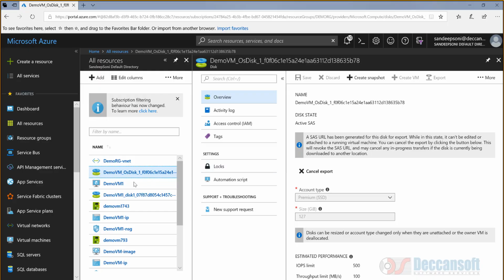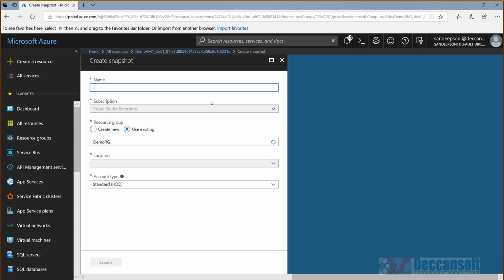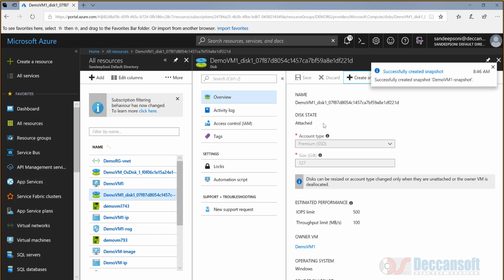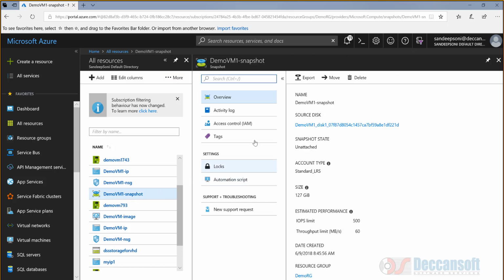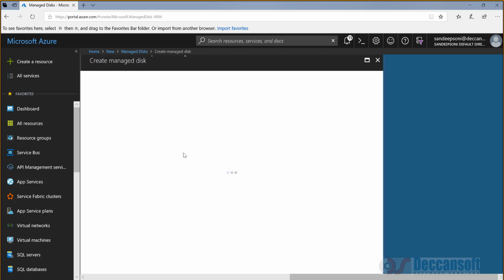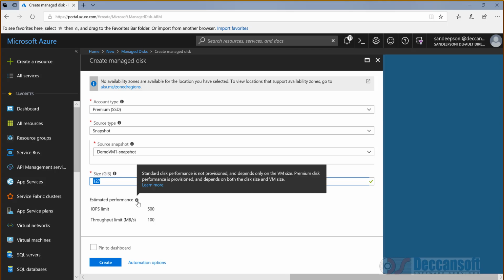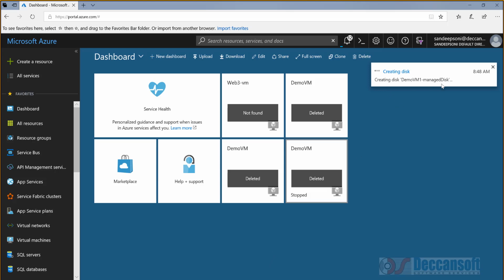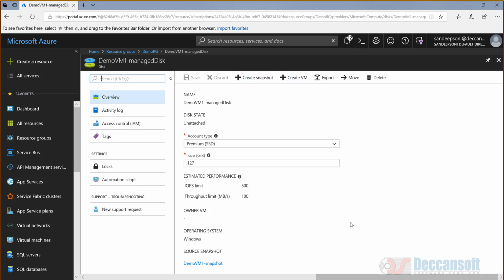6 Capturing a Snapshot and Creating a VM